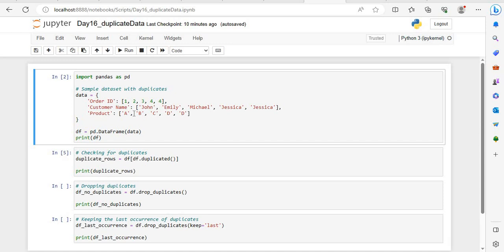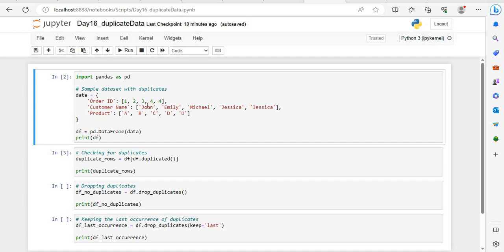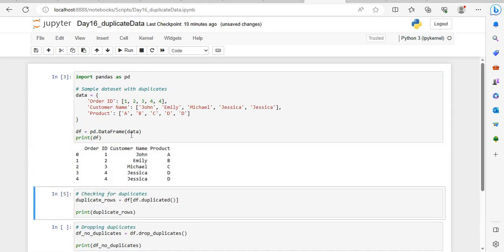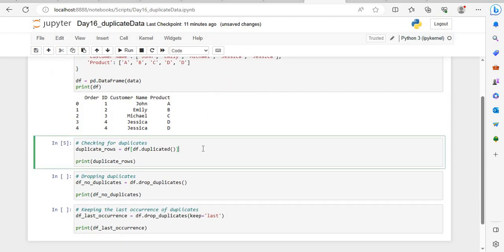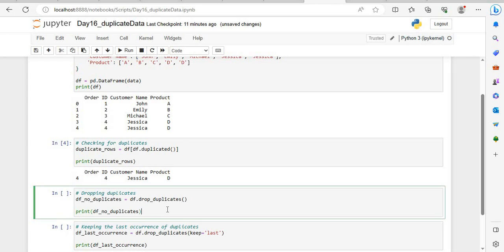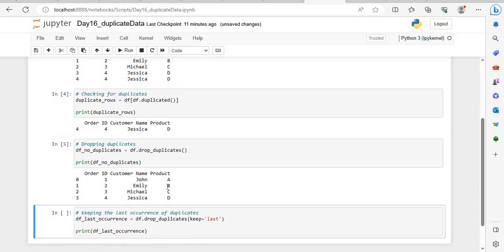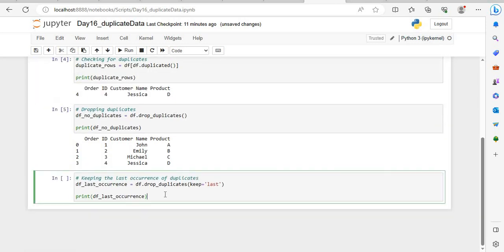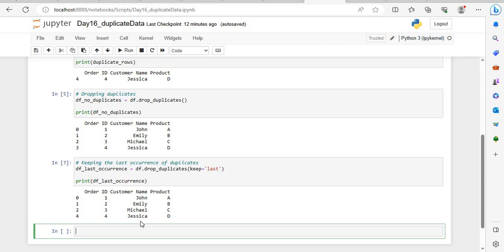Day 16: Handling duplicates in data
In this episode of the "3 Minutes of Pandas" series, we'll explore effective strategies for handling duplicates in data using Pandas. Learn how to identify and remove duplicate values from your datasets, ensuring data integrity and accuracy. Discover techniques for detecting duplicate rows, columns, and combinations of values. Elevate your data analysis skills by mastering the art of handling duplicates in data with Pandas.